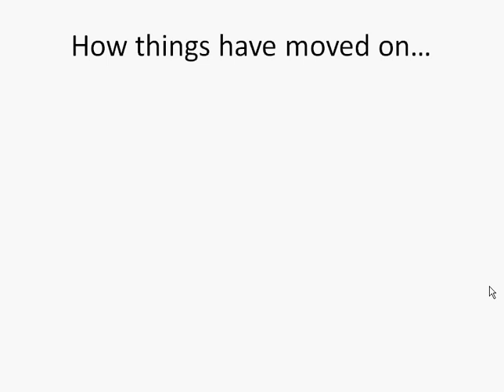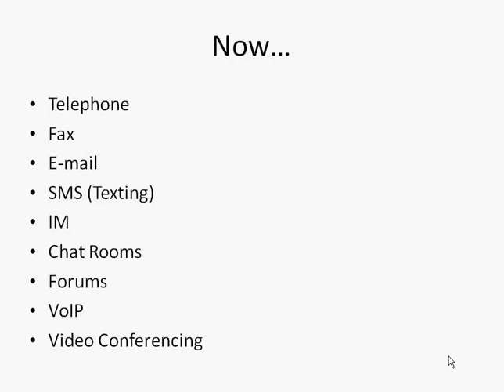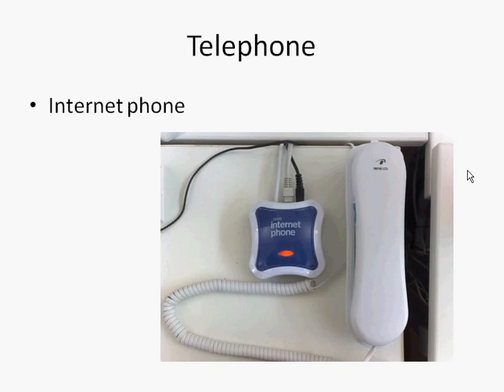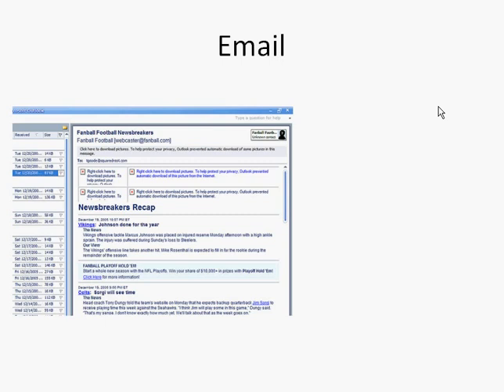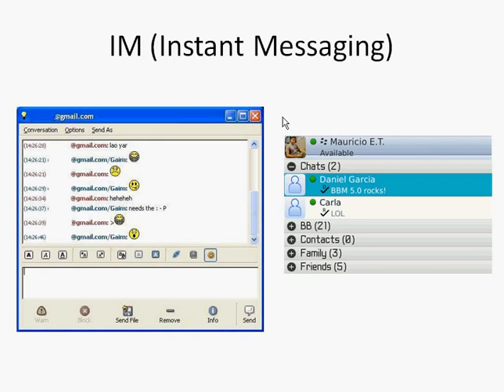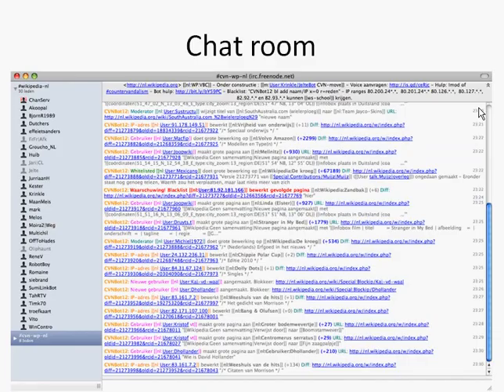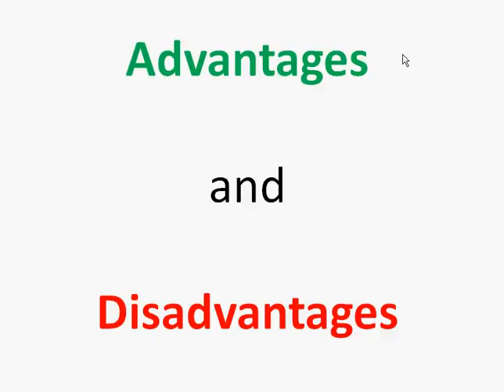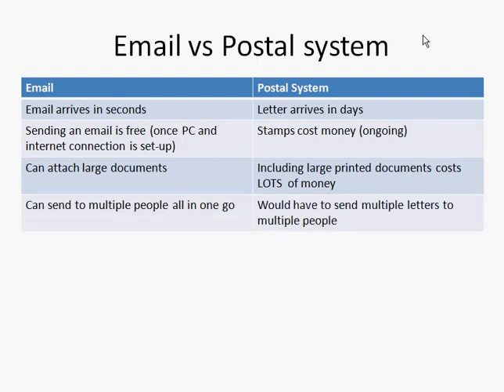012 Communications Devices and Media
GCSE ICT (AQA) - Unit 1 - Communications Devices and Media, Telephone, VoIP, mobile phones, satellite phones, internet phones, IM, chat rooms, forums, email